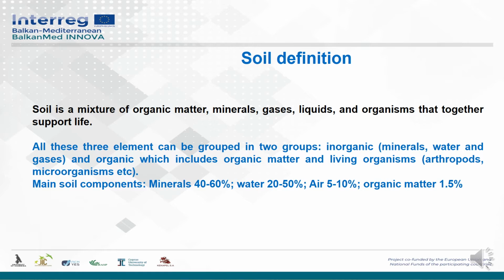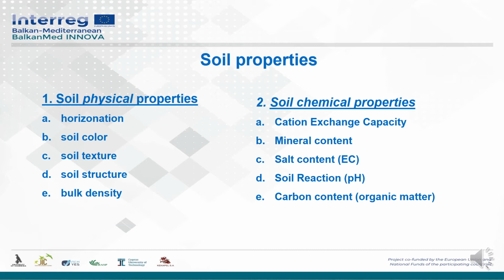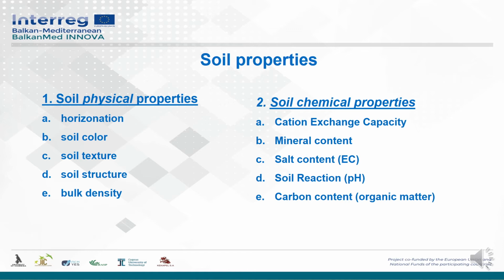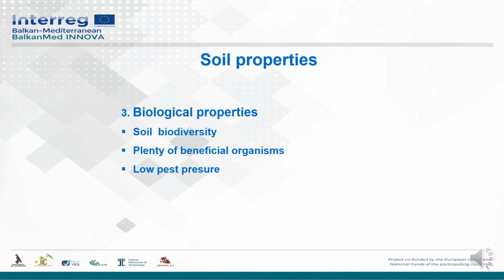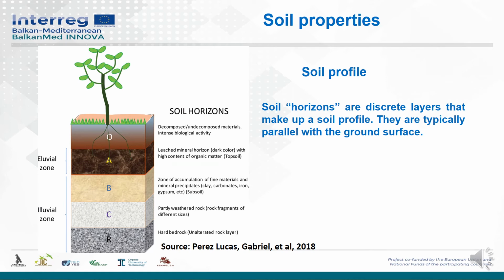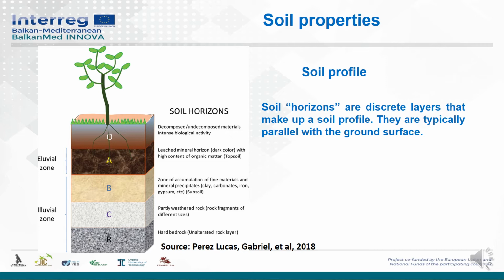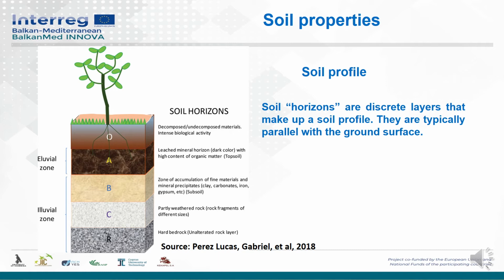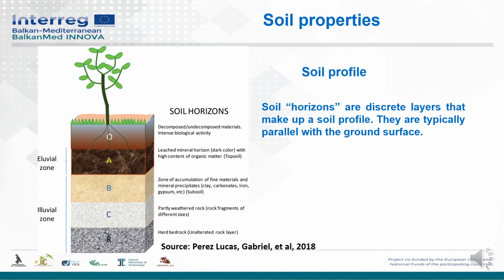SOIL FERTILITY MANAGEMENT PART 1